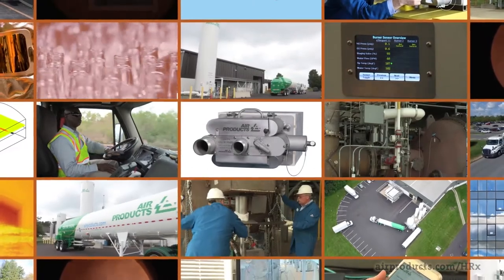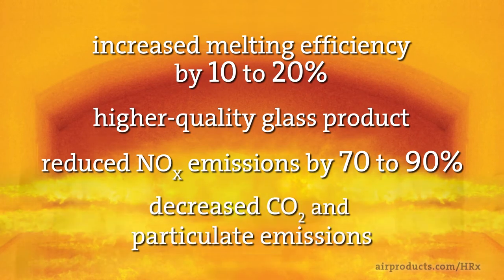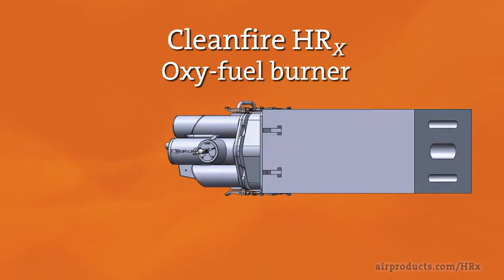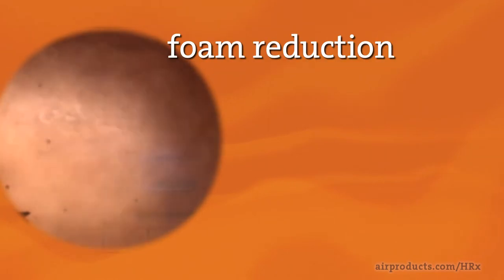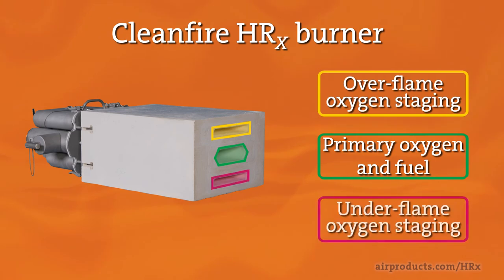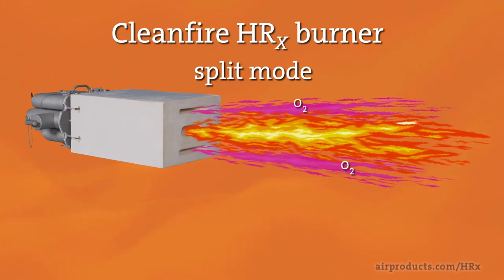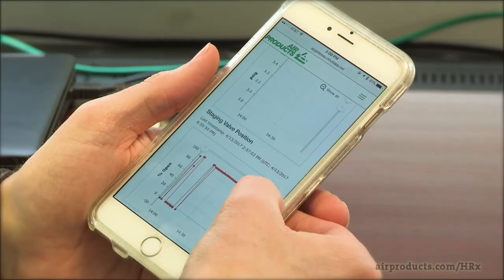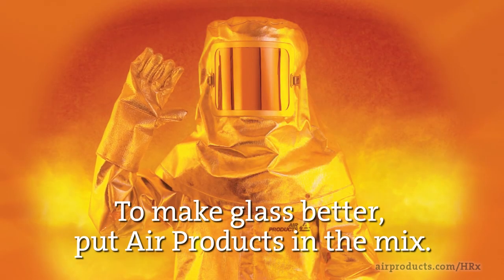Cleanfire® HRx™ Oxy-fuel Burner, featuring Air Products Smart Technology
Boost your performance and productivity for better glass with the Cleanfire® HRx™ oxy-fuel burner!